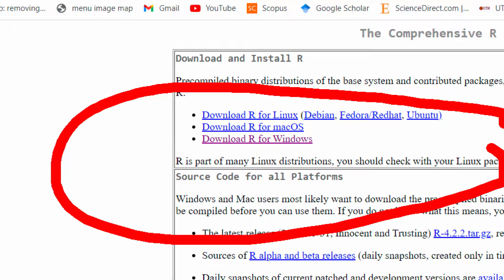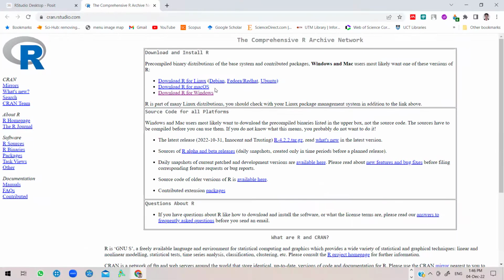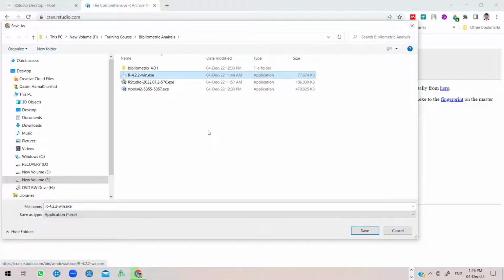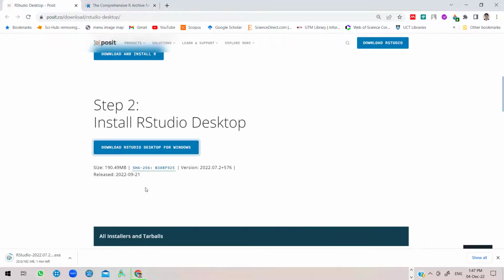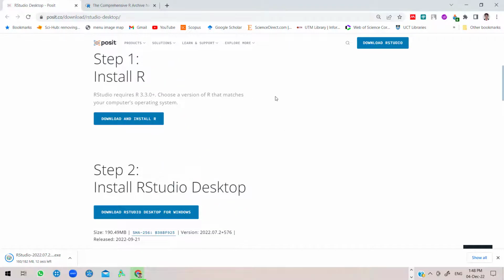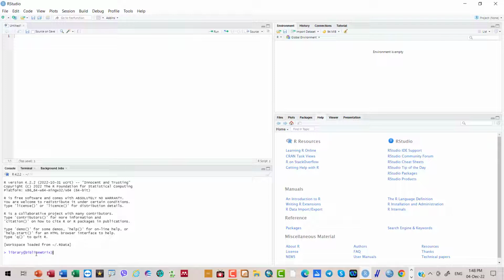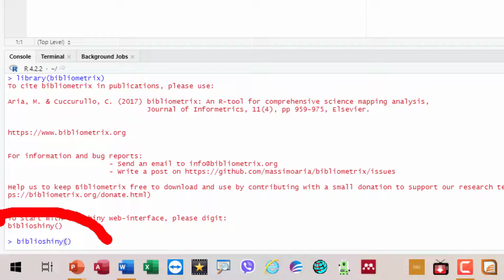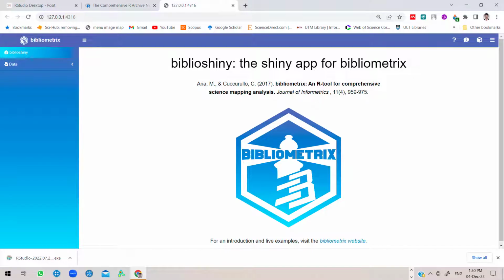1. The Biblioshiny App for Non-Coders | Bibliometrix R Package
This live session is about "Bibliometric Using R" which is 3rd workshop on SLR-M
by Qasim Hamakhurshid Hamamurad,
Face to Face and Online
Date:7 Wednesday, 22 December 2022
Time: 2:30 PM – 4:00 PM (Malaysia Time).
Bibliometrics are the statistical analyses of books, articles, or other publications. Analyses are used to track author or researcher output and impact. Also used to calculate journal impact factors. Bibliometrics data can also be visualized to understand publication relationships.
 How to do a 𝘽𝙄𝘽𝙇𝙄𝙊𝙈𝙀𝙏𝙍𝙄𝘾𝙎 𝙪𝙨𝙞𝙣𝙜 𝙍
𝑰𝒎𝒑𝒐𝒓𝒕𝒂𝒏𝒕 𝑳𝒊𝒏𝒌𝒔 Download and install the most recent version of R